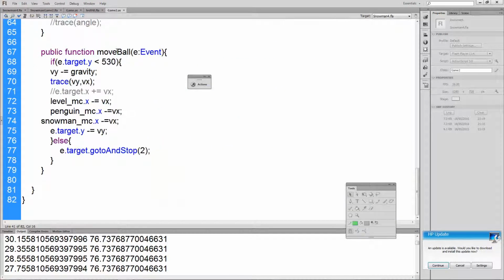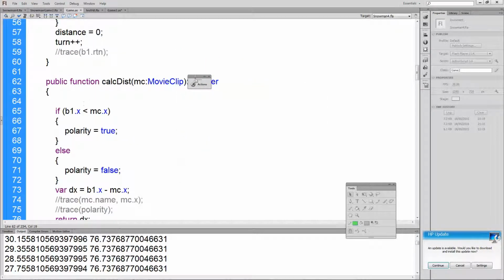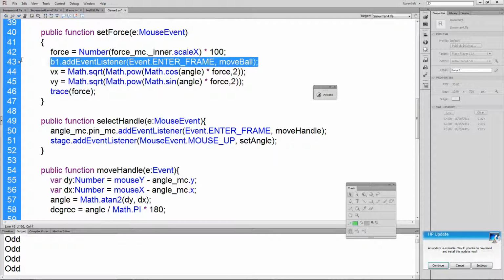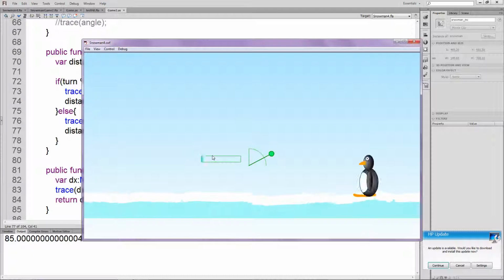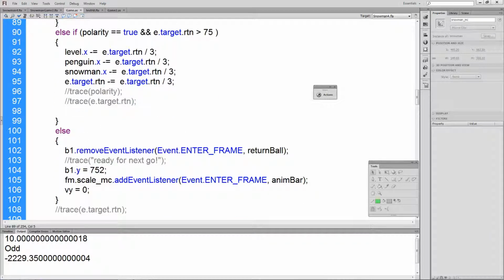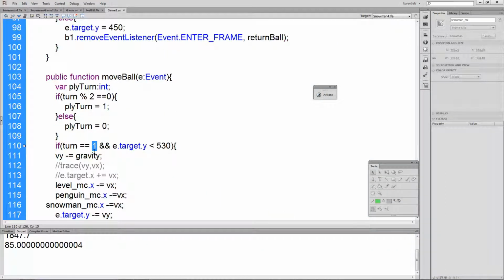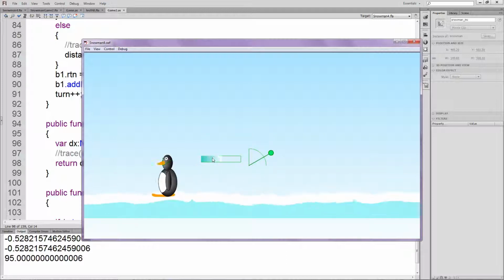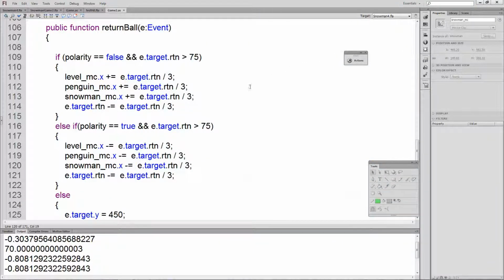Snowball Game Pt6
Adding the return ball function and player turn logic.